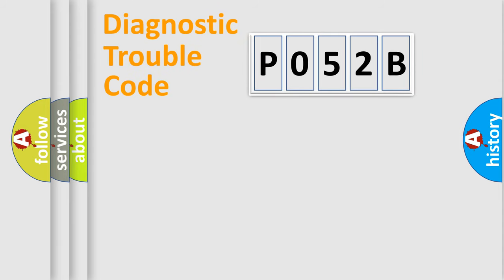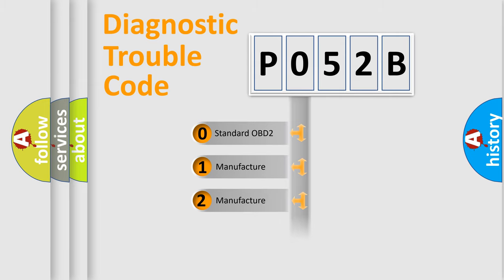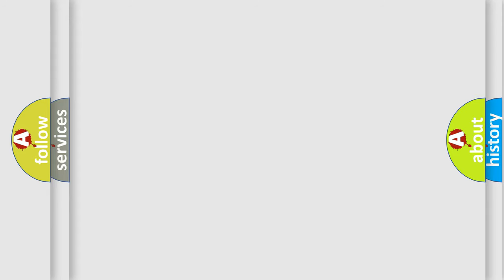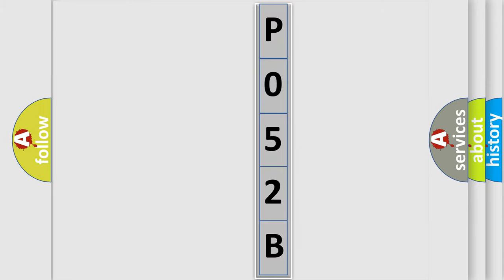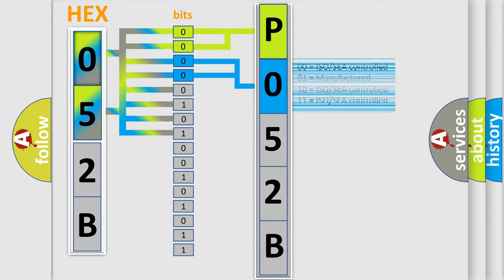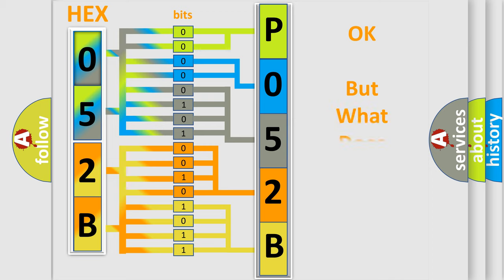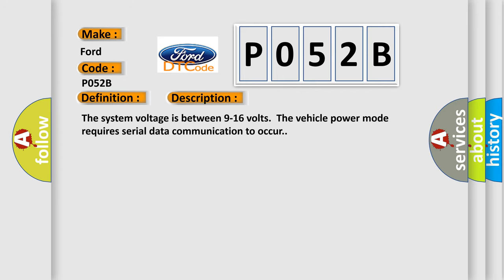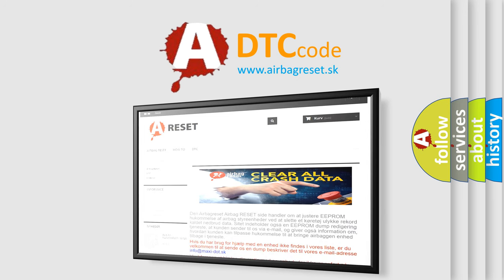DTC Ford P052B Short Explanation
Contents:
0:21 Basic DTC analysis according to OBD2 protocol standard.
1:48 Insight into programming
2:58 A diagnostically understandable description of the Diagnostic Trouble Code
3:05 Basic error definition

Make:
Ford
Code:
P052B
Definition:
Lost Communication With Rear Door Module (RDM)
Description: